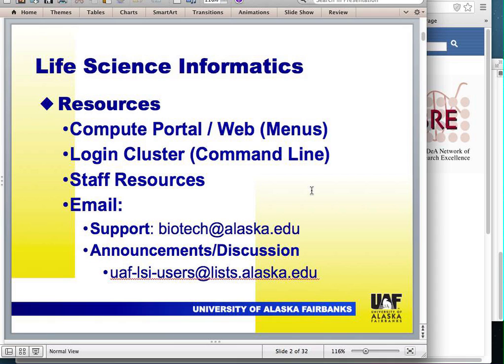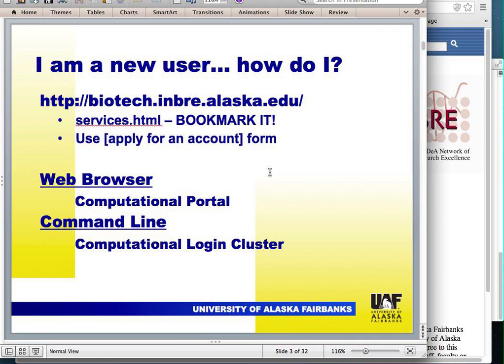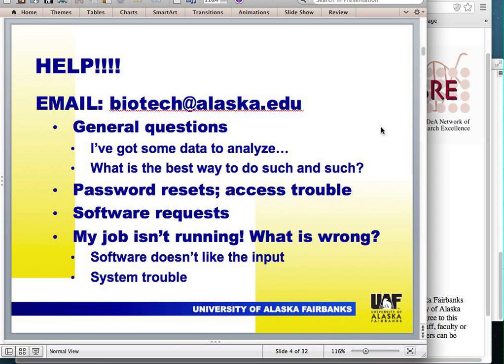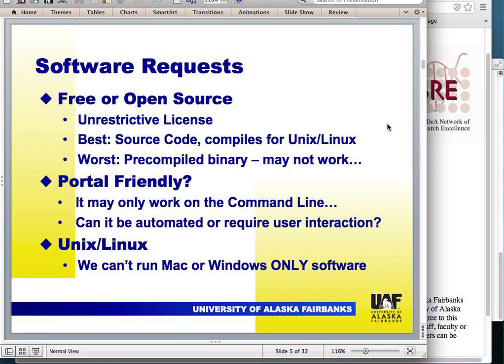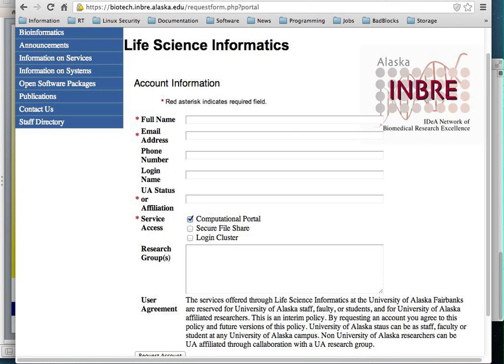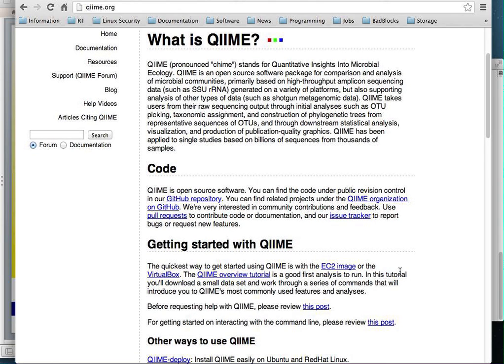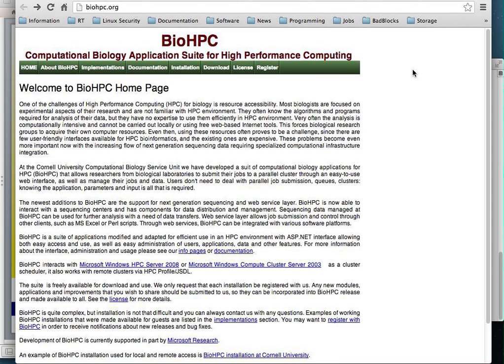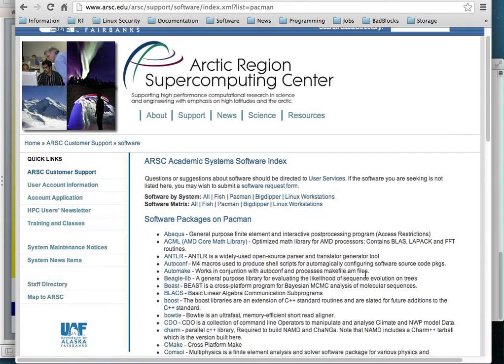Resources at Life Sciences Informatics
Introduction to available resources at Life Science Informatics